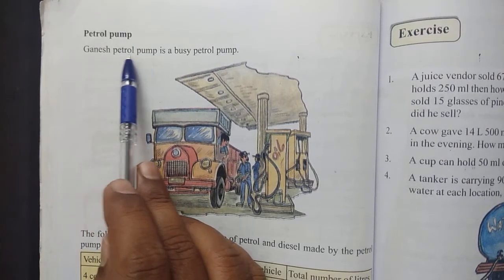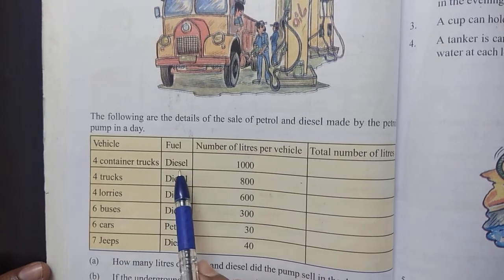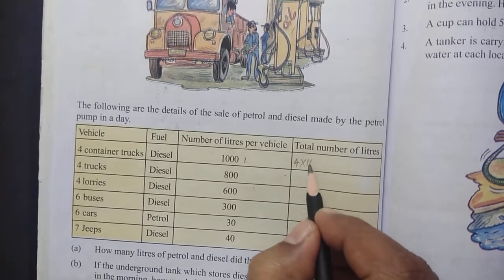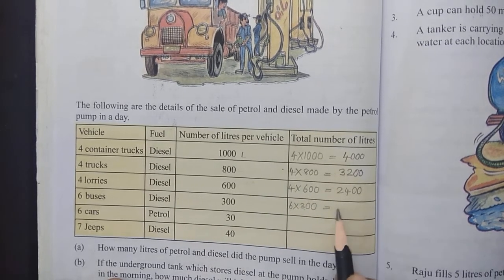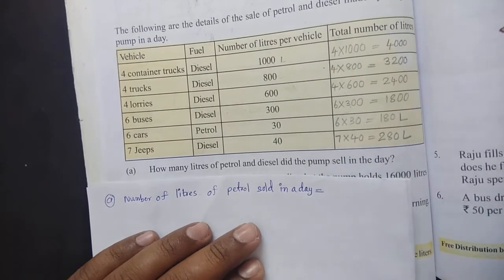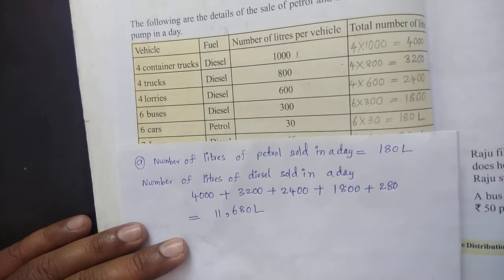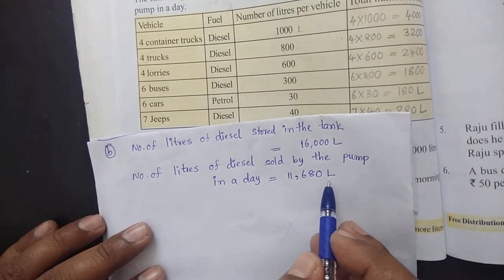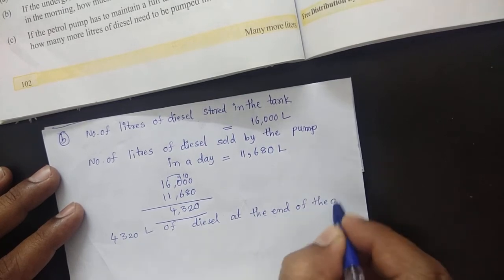5th maths 11Lp4 Many more litres